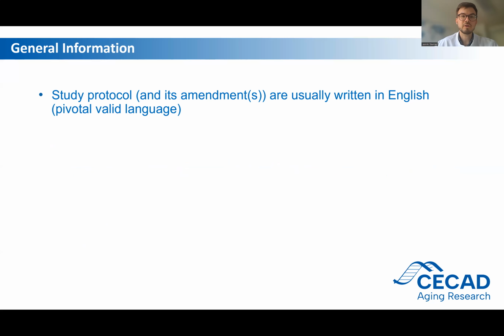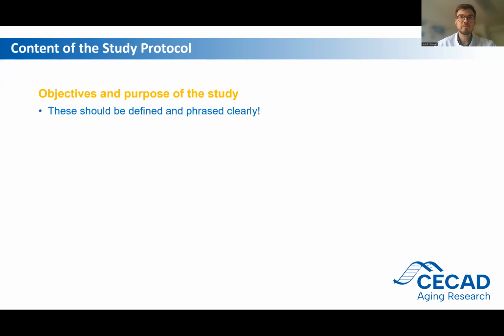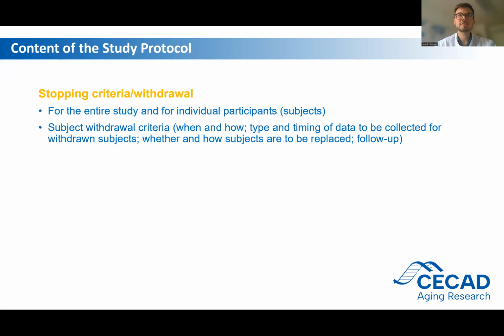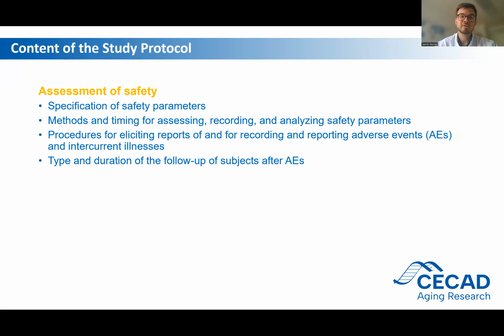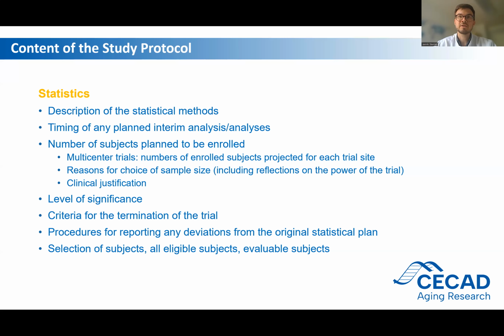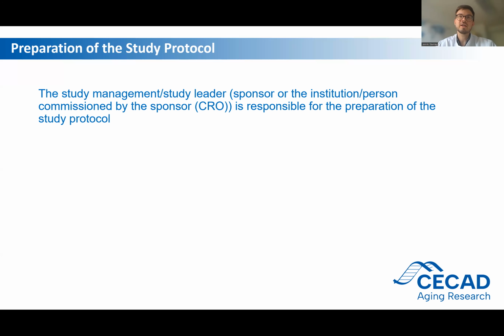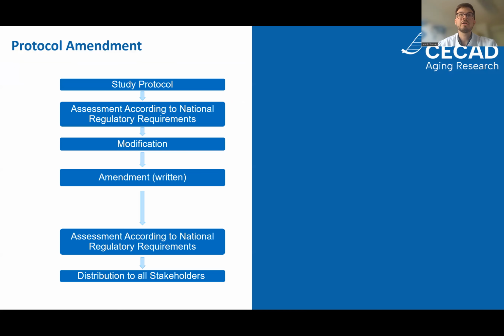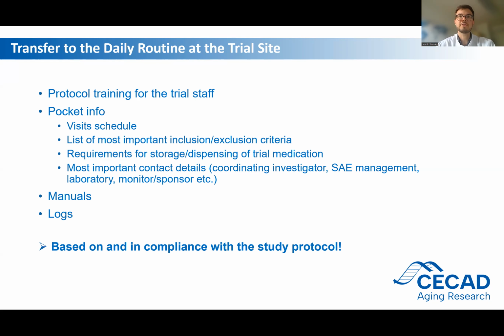TSAR Online Course: Module 3 Preparing Clinical Trial Protocols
The TSAR (Translational Scientist Aging Research) Course is aimed at all professionals working in the field of clinical trials. In 13 online modules, it explains the most important points to consider when conducting clinical trials, from phrasing research questions, to funding opportunities to the practical implementation and finally publication of results. This work is based on ICH-GCP E6 (R2). The current legal situation may slightly vary from state to state and is subject to further legal development.

Course Leader: Prof. Dr. Oliver A. Cornely
Speaker: Dr. Jannik Stemler
X: @JannikStemler
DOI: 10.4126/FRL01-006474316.